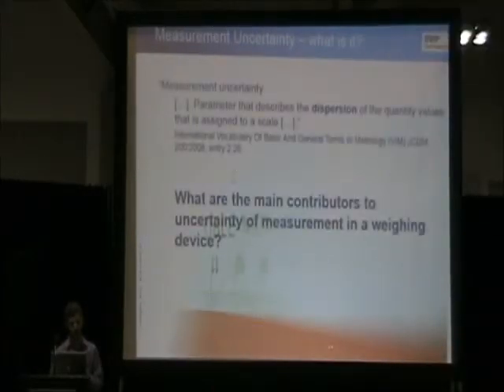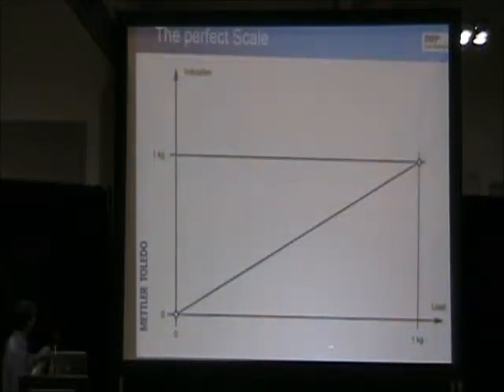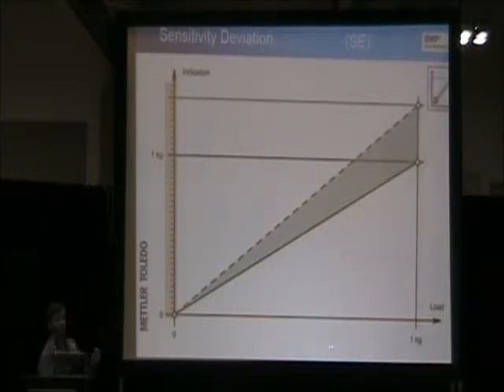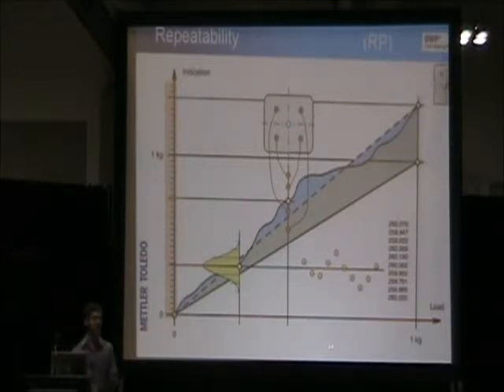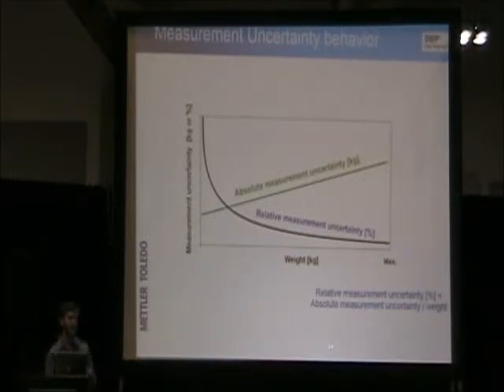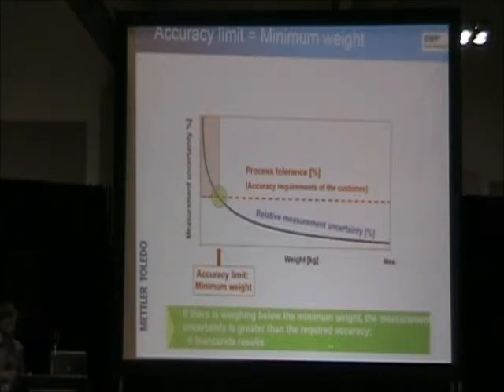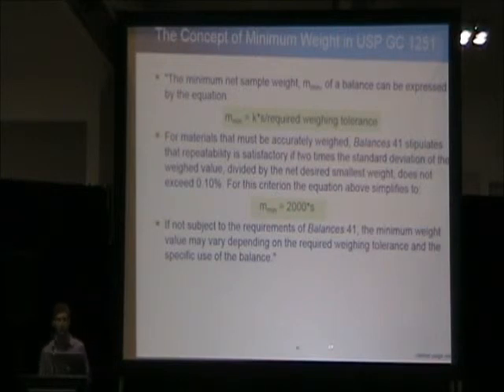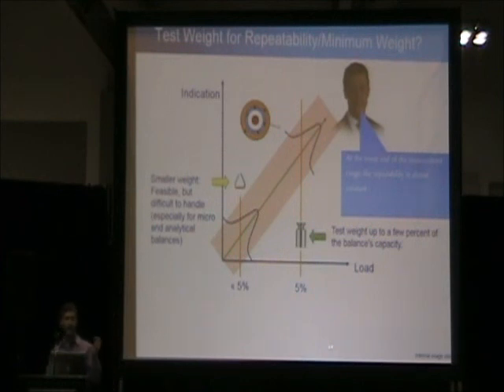Good Weighing Practices in Modern Industry - Part 3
This part of the GWP presentation talks about Measurement Uncertainty, general weighing terms, and the minimum weight concept. Please see parts 1-2, 4-5 for the balance of this presentation.